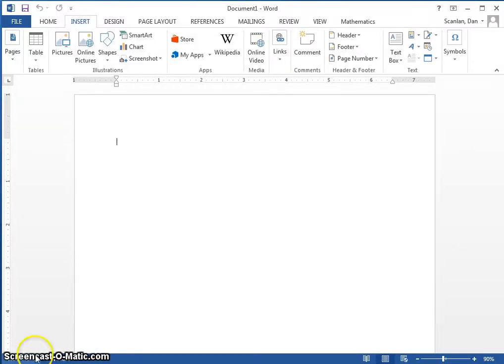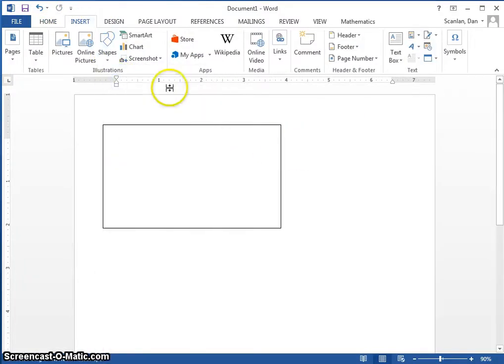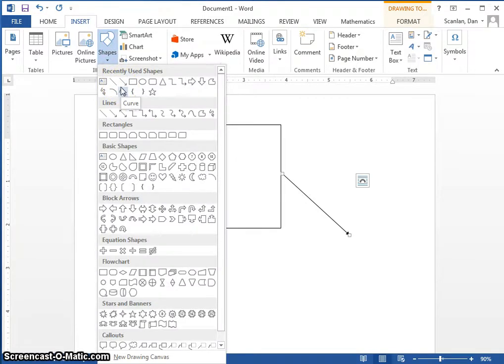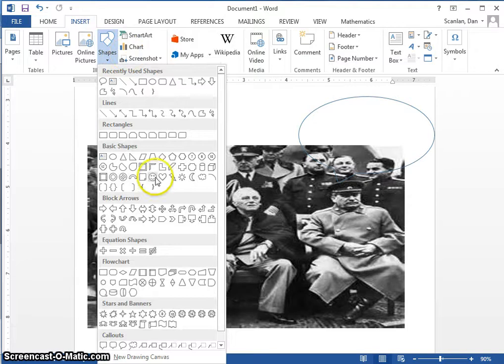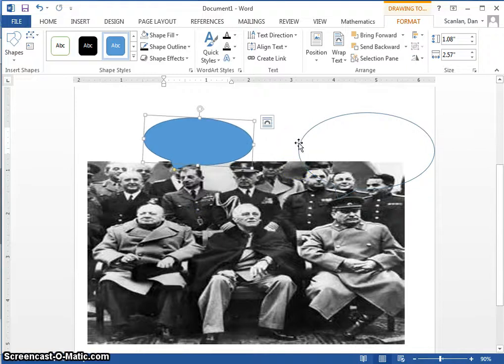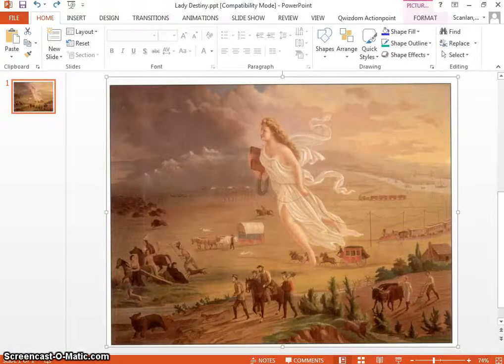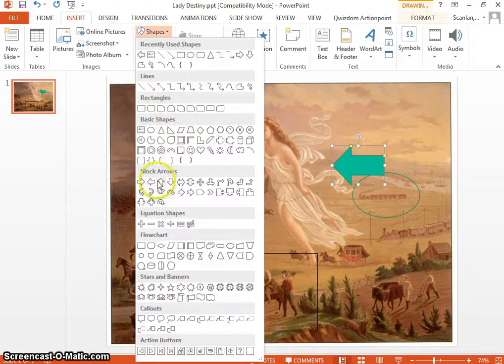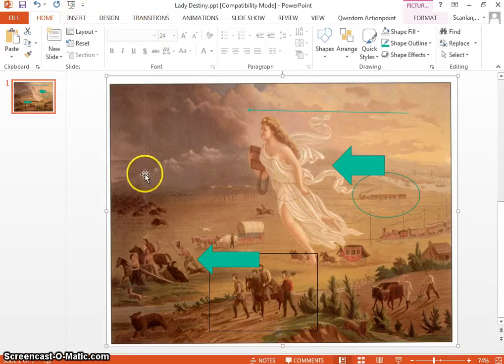Shapes Word and PowerPoint